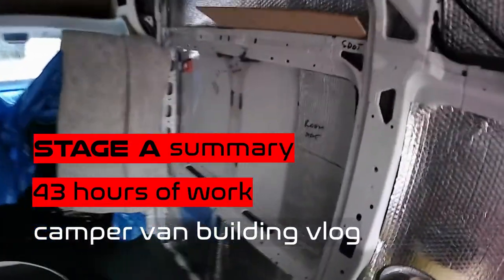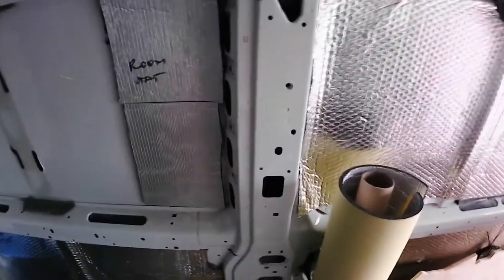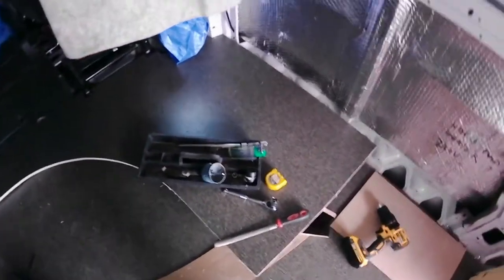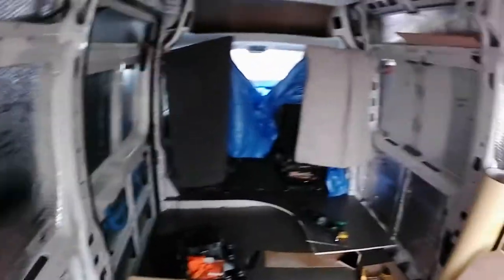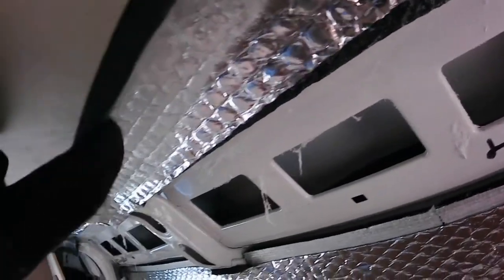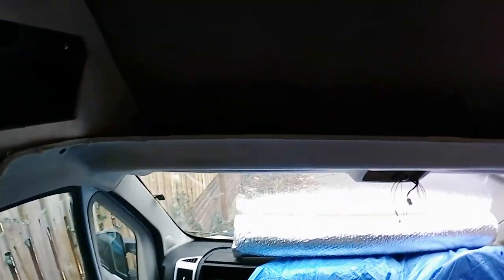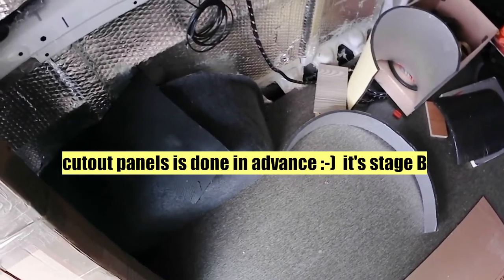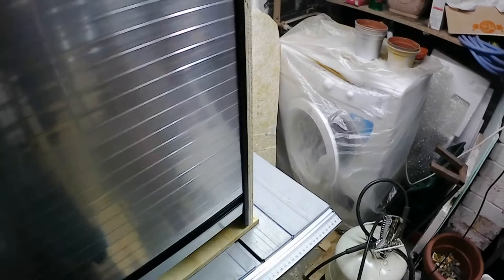Stage A summary camper van building vlog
Summary of jobs done in first 40 few hours of diy van convesion, insulation, floor vinyl, roof lining. Fiat Ducato L4H2 .